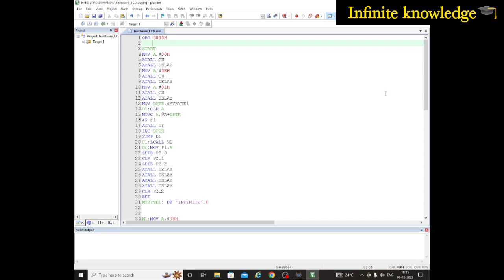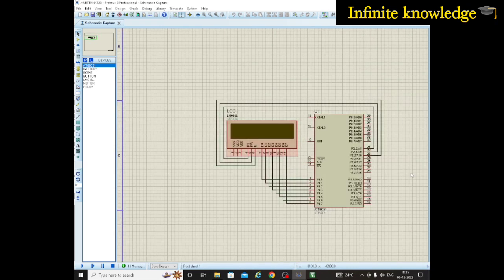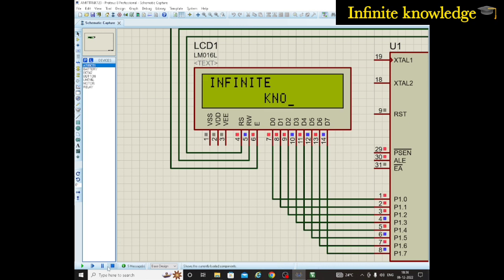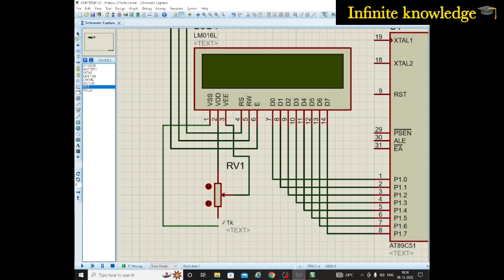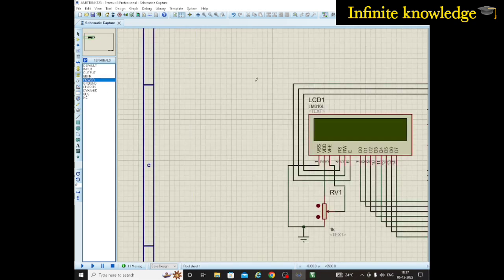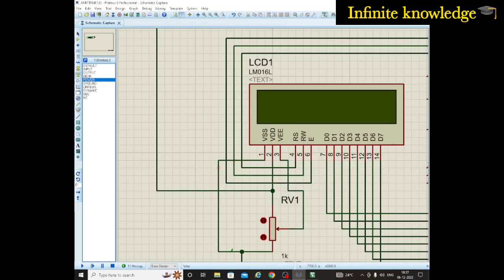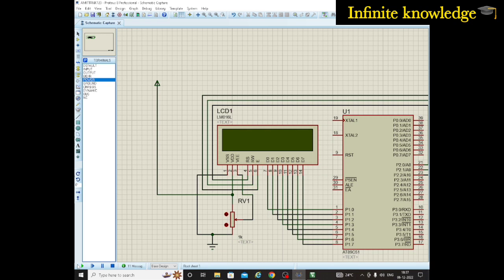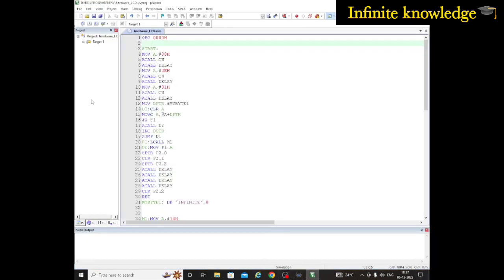LCD interfacing with microcontroller 8051||16x2 LCD interfacing with microcontroller 8051||AT89S52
This video series is helping you to understand how you can start the hardware programming of Microcontroller 8051.

16x2 LCD display interfacing with microcontroller
Display message on LCD display in 8051 Microcontroller
LCD interfacing with microcontroller 8051
seven segment LED display interfacing with microcontroller 8051 hardware board
7 segment LED light interfacing with microcontroller
seven segment LED display interfacing with microcontroller 8051
0 to 9 number display on seven segment LED display interfacing with microcontroller 8051

Program uploading in 8051 development board
8051 Microcontroller hardware project
8051 development board hardware project
Basic idea about Microcontroller 8051 hardware board
8051 hardware programming
AT89S52 Microcontroller hardware project
AT89C51 Microcontroller hardware project

8051 basic board buy - Silicon TechnoLabs ATMEL 8051 Development Board Programmer kit ZIF Socket AT89S52, MAX232 Support AT89SXX, P89V51RD2, SST89E516RD

8051 advance board buy - RDL 8051/AT89S52 Development Board ATmel Microcontroller RS232 Communication

**For any hardware project & software project- **